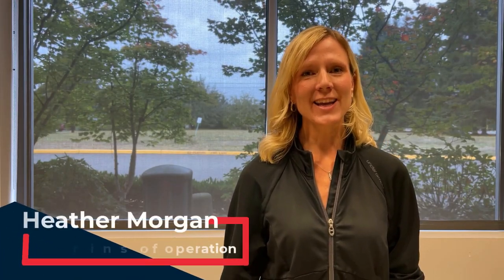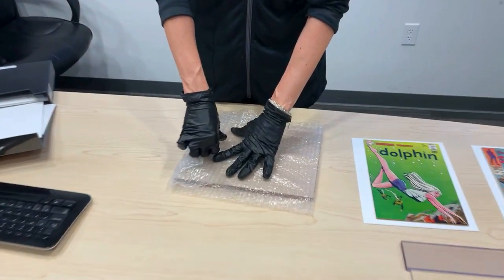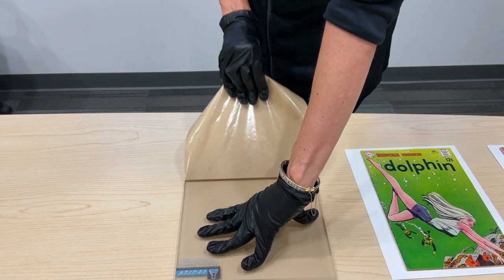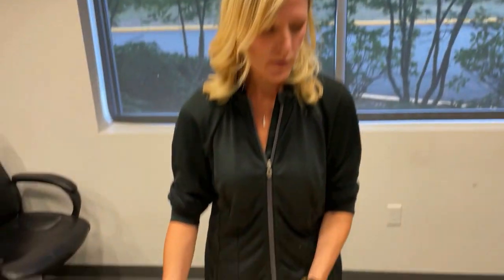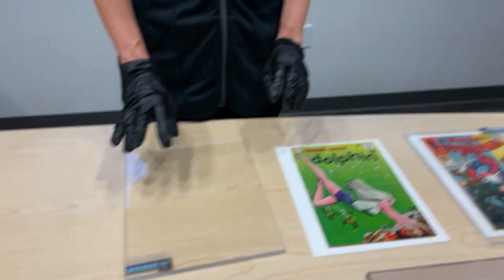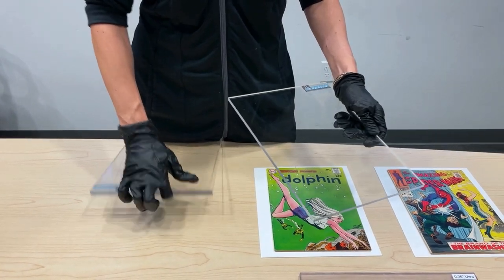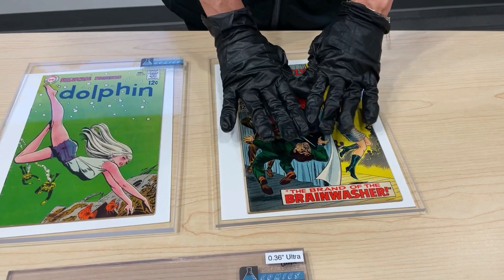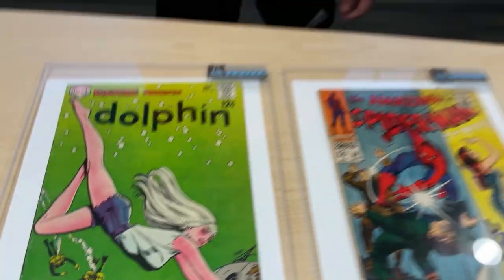comic book cold pressing board info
Mrs. Comic Book Scientist would like to show you what to expect when you order a cold pressing board.